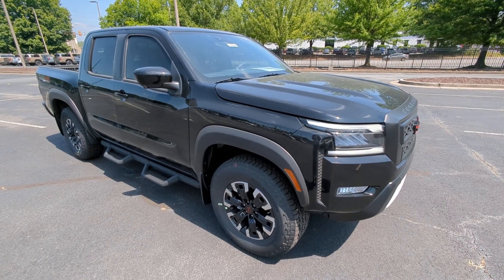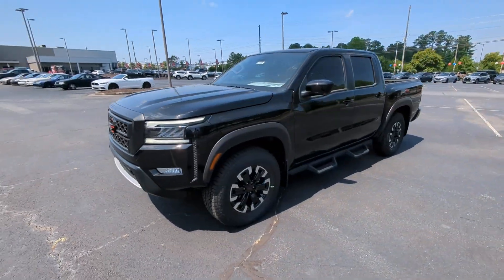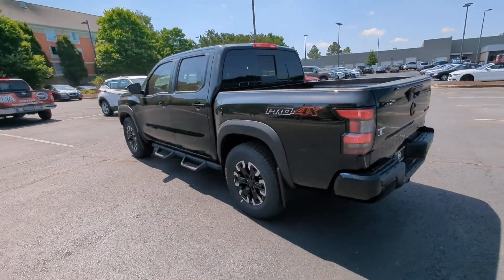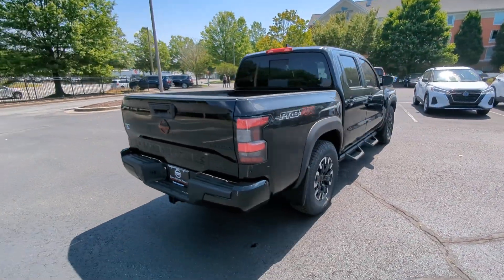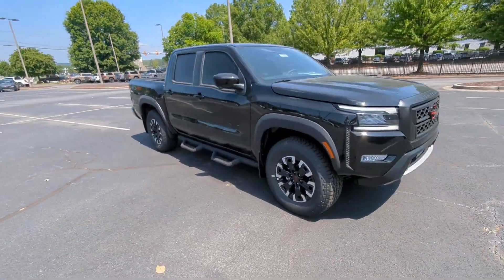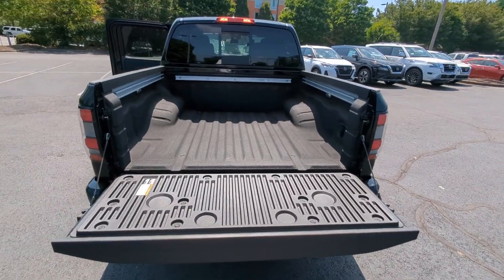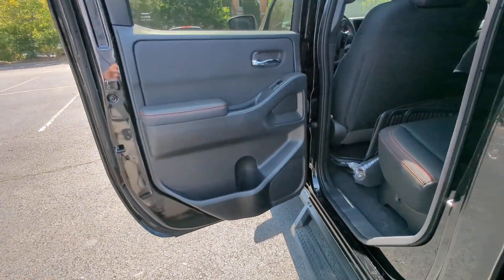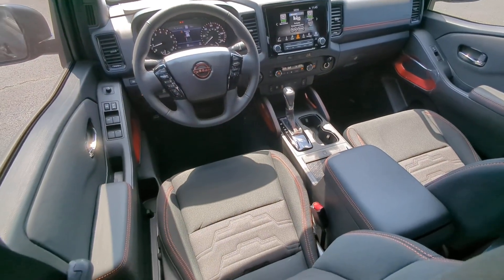2023 Nissan Frontier Kennesaw, Marietta, Smyrna, Woodstock, Atlanta, GA 230556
Super Black New 2023 Nissan Frontier PRO-4X available in Kennesaw, Georgia at Town Center Nissan. Servicing the Marietta, Smyrna, Woodstock, Atlanta, GA area.

2310 Barrett Lakes Blvd NW

Recent Arrival! Factory MSRP: $44,975 $1,500 off MSRP!brbrSuper Black 2023 Nissan Frontier PRO-4X 4D Crew Cab 3.8L DI DOHC 24V V6 4WD 9-Speed Automaticbrbrbr4WD, 120V Power Outlet in Bed, 120V Power Outlet in Rear Center Console, 17 Alloy Wheels, 3.692 Axle Ratio, 4-Wheel Disc Brakes, 6 Speakers, ABS brakes, Air Conditioning, Alloy wheels, AM/FM radio: SiriusXM, Anti-whiplash front head restraints, Automatic temperature control, Bed Under-Rail Lighting, Blind Spot Warning, Brake assist, Bumpers: body-color, Delay-off headlights, Driver door bin, Driver vanity mirror, Dual front impact airbags, Dual front side impact airbags, Electronic Stability Control, Emergency communication system: NissanConnect Services, Front anti-roll bar, Front Bucket Seats, Front Center Armrest, Front dual zone A/C, Front fog lights, Front reading lights, Front wheel independent suspension, Fully automatic headlights, Heated Front Seats, Heated Outside Mirrors, Heated Steering Wheel, High Beam Assist (HBA), Illuminated entry, Intelligent Around View Monitor (I-AVM), Intelligent Cruise Control, Knee airbag, Lane Departure Warning System, Leather Shift Knob, Low tire pressure warning, Navigation system: Nissan Navigation with Voice Recognition, Occupant sensing airbag, Off-Road Protection Package, Off-Road Style Step Rails, Overhead airbag, Overhead console, Panic alarm, Passenger door bin, Passenger vanity mirror, Power door mirrors, Power driver seat, Power steering, Power windows, PRO Convenience Package, PRO Embroidered Premium Cloth Seat Trim, PRO-4X Carpeted Floor Mats, PRO-4X Mud Flaps, Radio data system, Radio: SXM/AM/FM/AUX/USB Audio System w/6 Speakers, Rear anti-roll bar, Rear Automatic Braking (RAB), Rear Cross Traffic Alert (RCTA), Rear seat center armrest, Rear Sonar System, Rear step bumper, Remote Engine Starter, Remote keyless entry, Security system, Speed control, Speed-sensing steering, Split folding rear seat, Spray-In Bedliner, Steering wheel mounted audio controls, Tachometer, Technology Package, Tilt steering wheel, Tow Package: Hitch, Tow Harness, Traction control, Trailer Hitch w/Wiring Harness, Trip computer, Utili-Track System, Variably intermittent wipers, Voltmeter, Wireless Charging For Personal Devices, 4WD.brbrWe are the only Nissan Dealer in Georgia to be awarded the Global Award of Excellence in 2020!!!brbrCome visit the #1 Nissan Volume Dealer from 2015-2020!!!